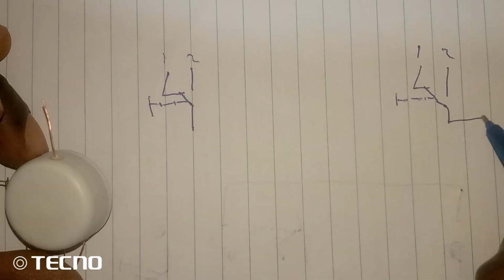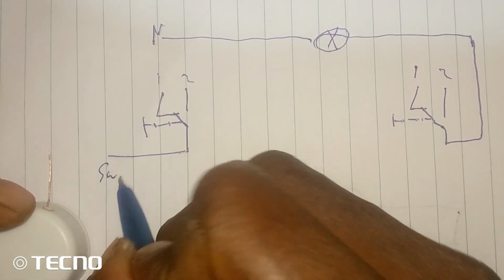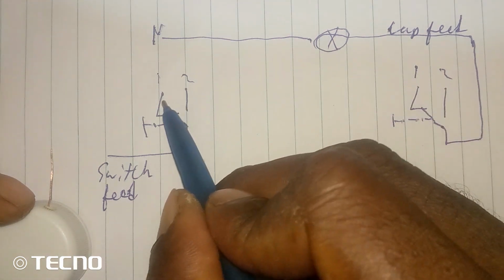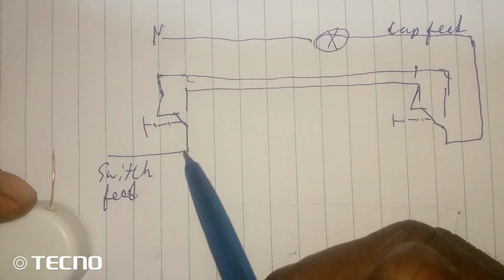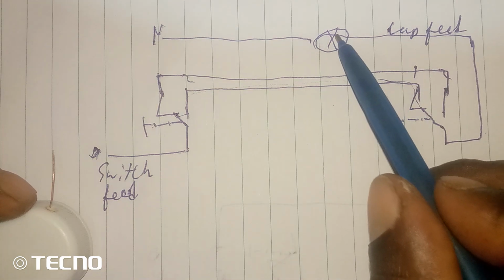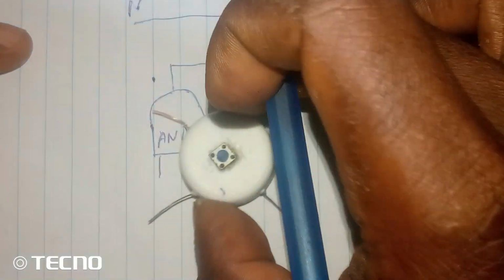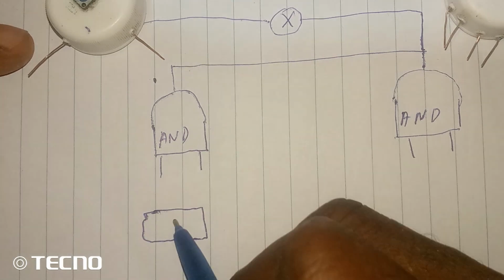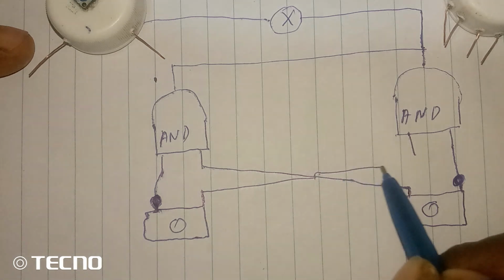An electronic double two-way switch explained (@electronic home workshop)